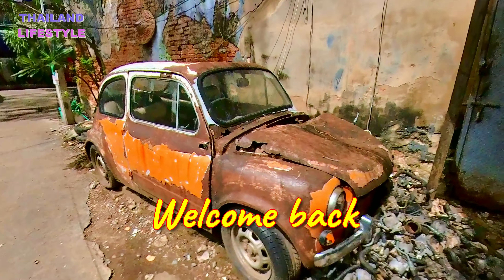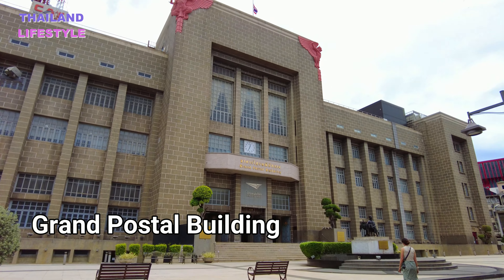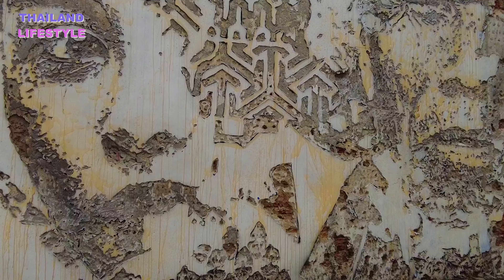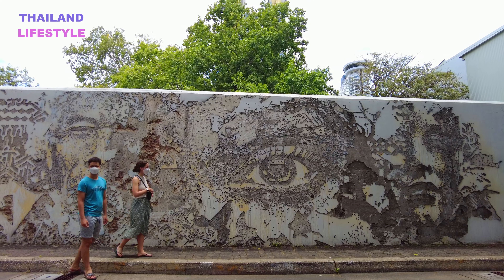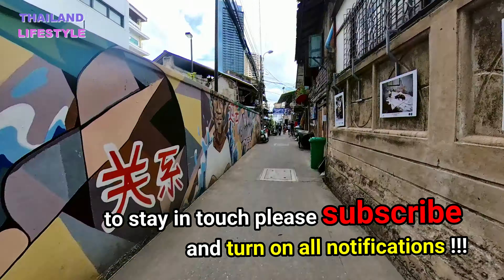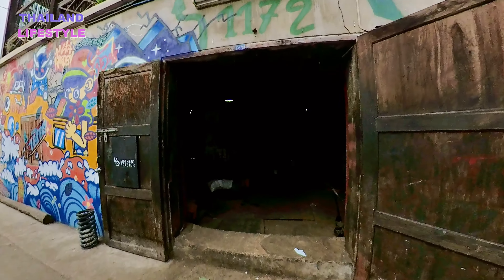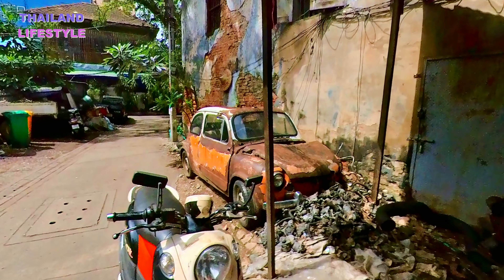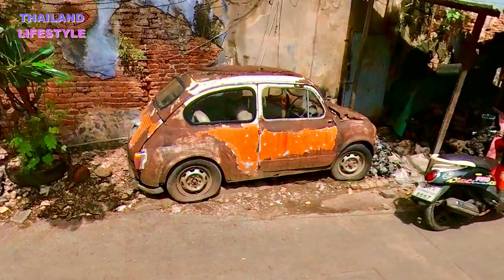Walking the old quarters of Bangkok Noi, Thailand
We visit Bangkok's famous Fiat500 and walk through the old quarters of Bangkok Noi, Thailand. Starting at the Grand Postal building we see graffiti street art at Charoen Krung 32 Alley, the famous wall of the Embassy of Portugal, stop at the Mother Roaster, have lunch at Baan Rim Naam, see The So Heng Tai Mansion, Hong Sieng Kong and the famous Fiat 500. Thailand Lifestyle by Nann and Odin.

00:00  Welcome
00:36  Grand Postal Building Bangkok
01:19  graffiti street art at Charoen Krung 32 Alley
01:48  the famous wall of the Embassy of Portugal
02:29  graffiti street art at Charoen Krung 22 Alley
03:14  Mother Roaster coffee shop
04:25  Rong Kueak Shrine
05:57  Baan Rim Naam restaurant
08:05  the So Heng Tai Mansion
08:40  the famous Fiat 500
10:51  Chow Sue Kong Shrine
11:53  Hong Sieng Kong restaurant
12:21  old car parts street (junkyard)
13:03  Thumbnail selection